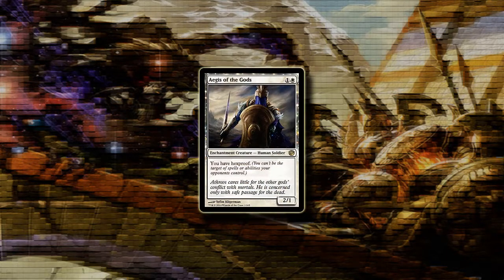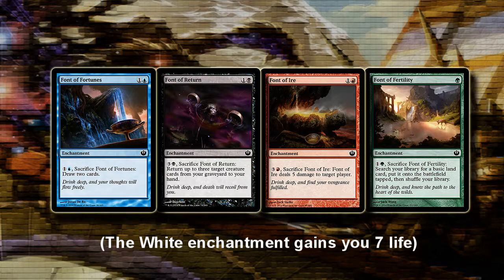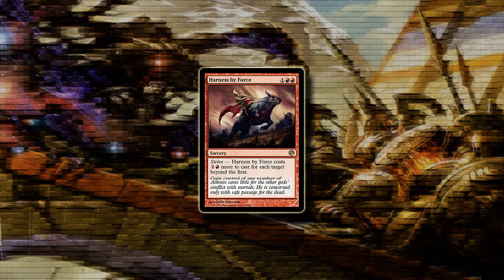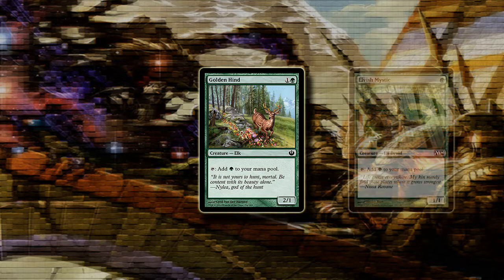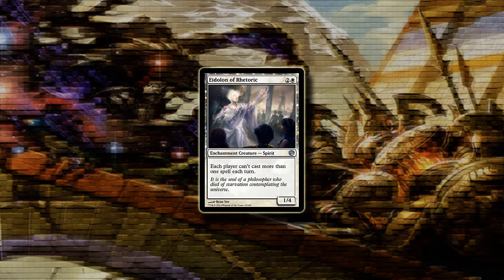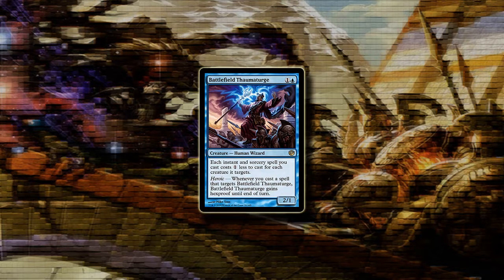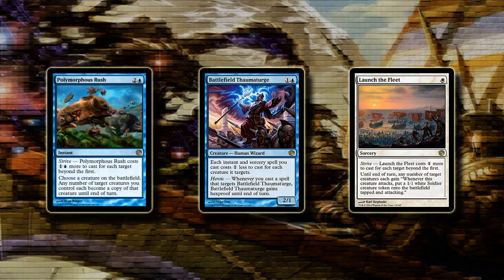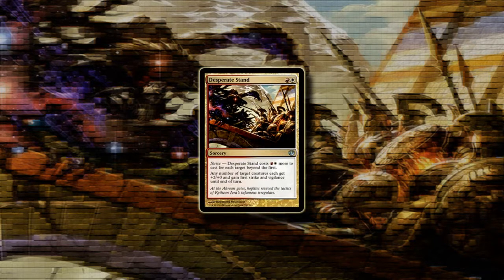Spoiler Spotlight: Journey Into Nyx #5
Spoiler Season is upon us! In this video I share my thoughts on the newly spoiled cards from Journey Into Nyx, the third set in Magic: The Gathering's Theros Block.